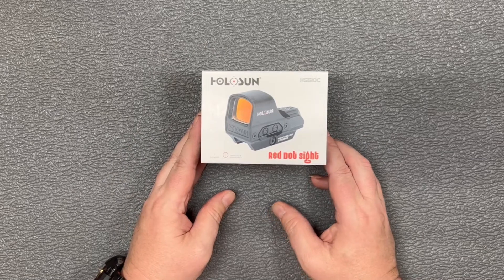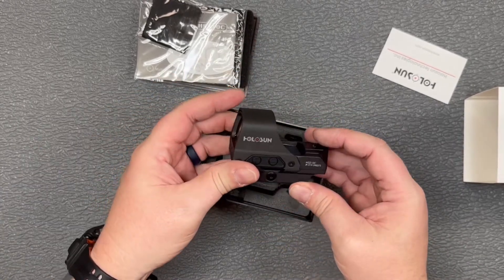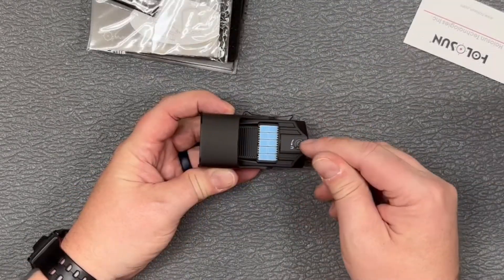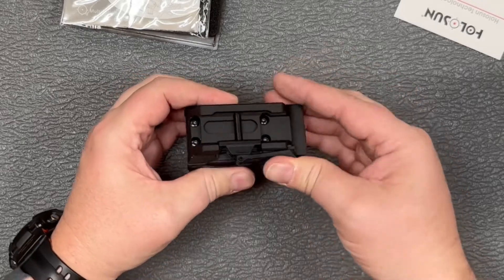Holosun 510C Red Dot